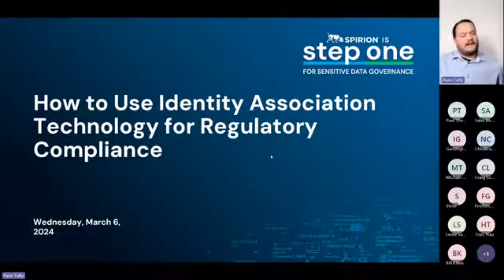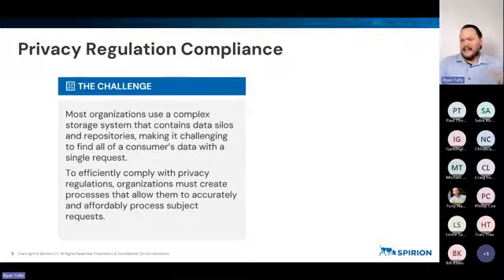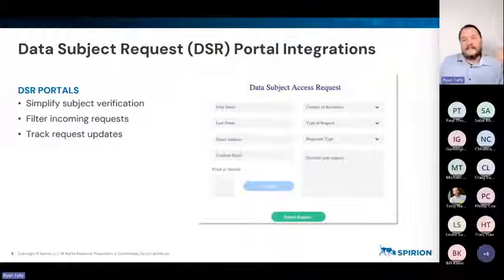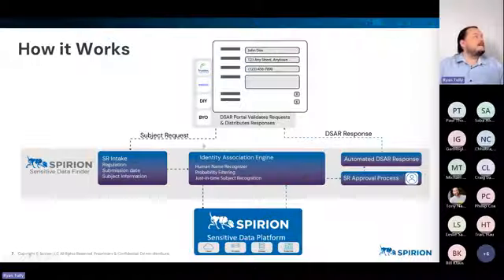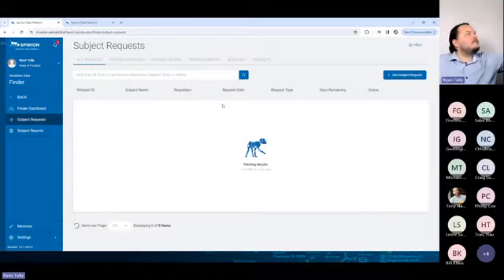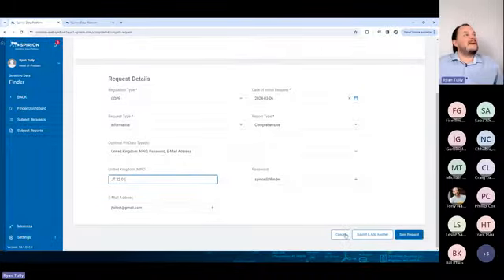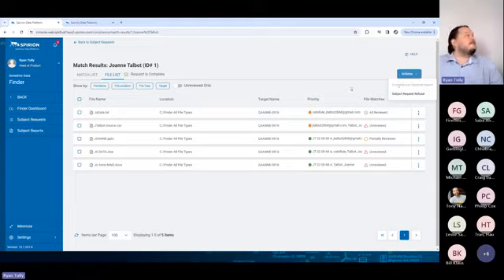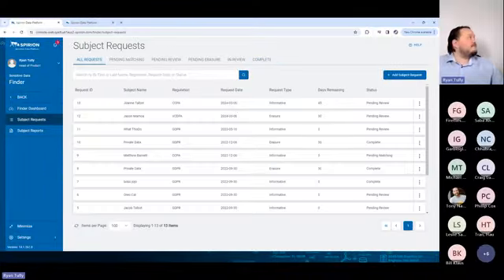Tech Talk How to Use Identity Association Technology for Regulatory Compliance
As privacy regulations rapidly increase around the world, so does the need for expertise and the right resources to remain compliant. Without both it can be near impossible to accurately identify and collate all personally identifiable information for a data subject across an organization.

Spirion's Head of Product, Ryan Tully, guides you through:

• The end-to-end challenge around Data Subject Access Requests (DSAR) and Subject Rights Requests (SRR)
• Patented identity association technology that uses an AI/ML approach to identify all PII for a subject
• Integrating Spirion's Sensitive Data Finder into the larger privacy stack